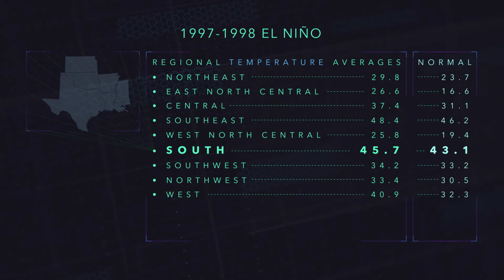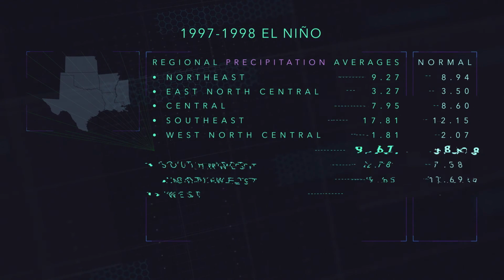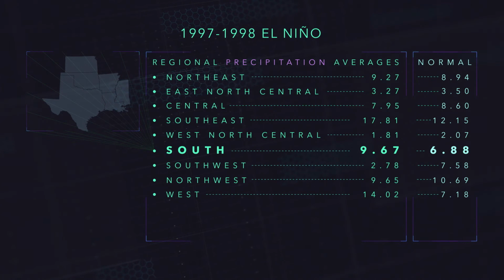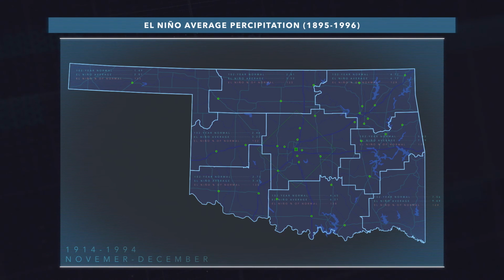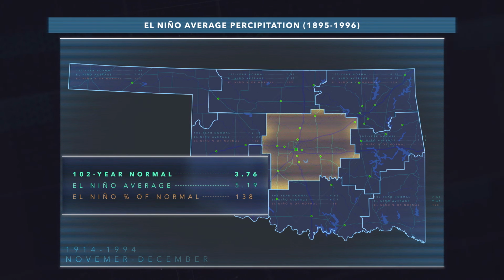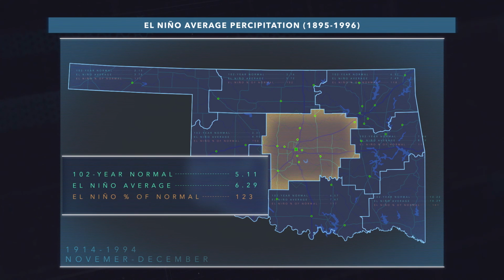Gary England | El Niño | Mother Nature on Stage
Oklahoma’s own Gary England and The University of Oklahoma have teamed up to create this exciting new series designed to help you prepare for Oklahoma’s severe weather. This Sooner Series consists of short, entertaining videos that will give people of all ages a better understanding of Oklahoma’s weather patterns and how to stay safe when severe weather strikes. This entertaining series will make it easy and fun for you to become familiar with the fundamentals of our weather, the history of weather forecasting, and the technology used by meteorology professionals to keep the public as safe as possible.